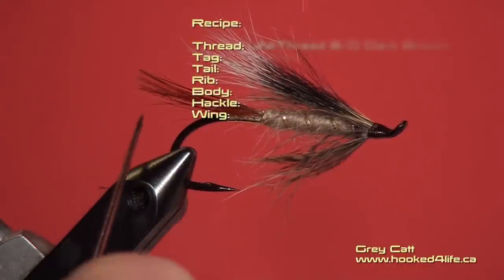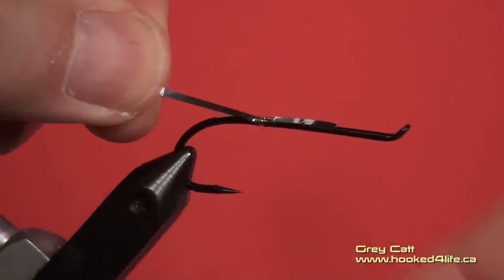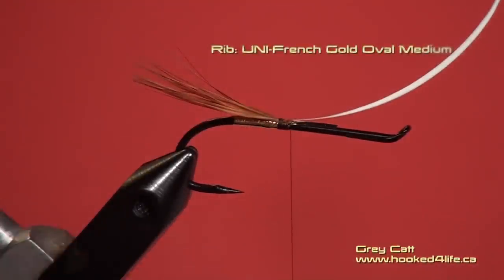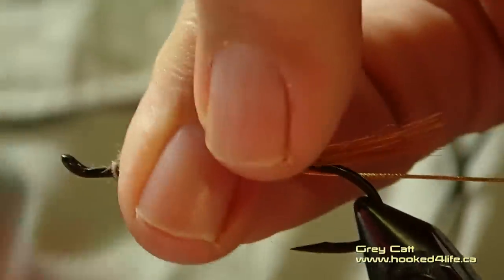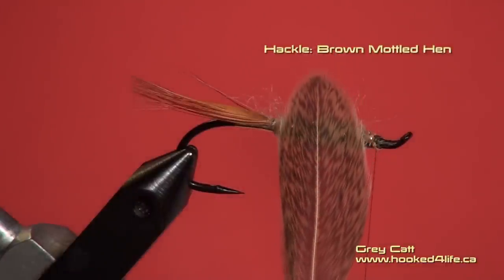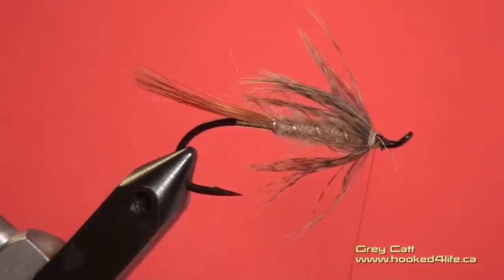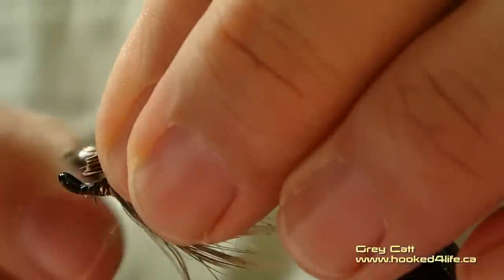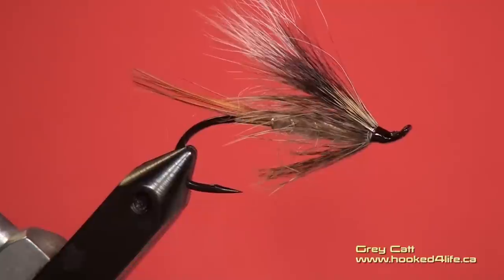Steelhead Fly - the Grey Catt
This fly is designed to work well dead drifted then swung out.  It's made deliberately buggy to make it attractive in a dead drift.  It's a good choice when working small scale features in a big river, where nymphing gear would normally be used.  The technique is called 'swymphing' where we dead drift, then swing the fly out at the bottom of the drift.  Give it a try the next time you encounter a good nymphing run.